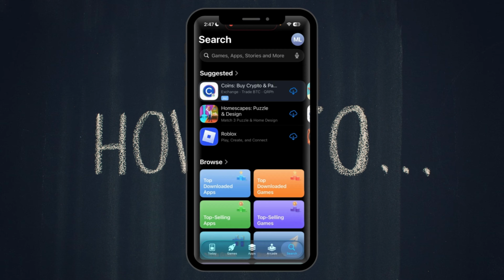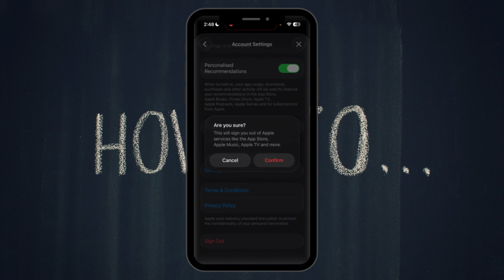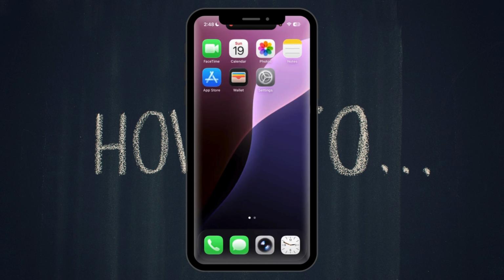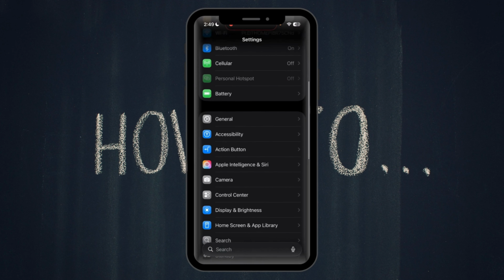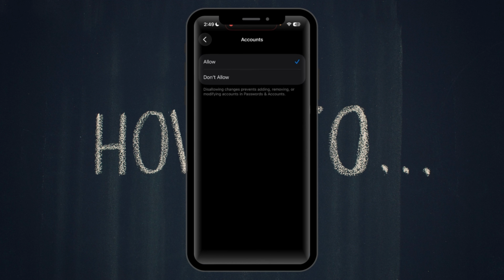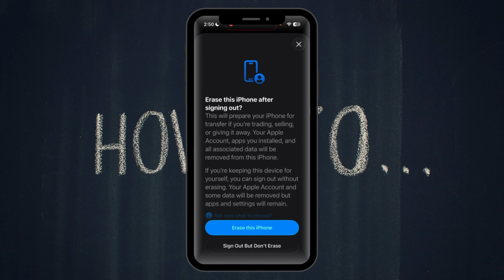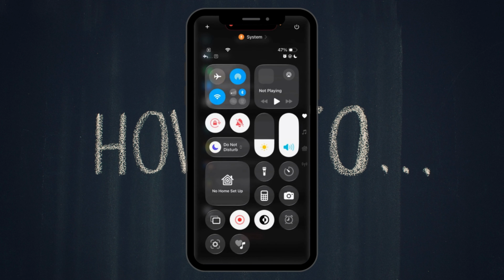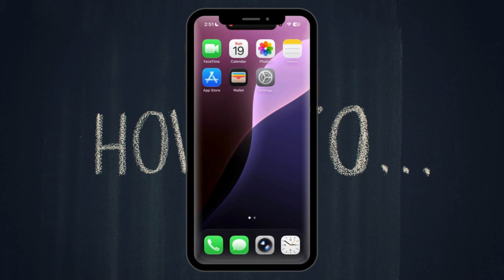How to Fix Can’t Sign Out of App Store Step by Step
Can’t sign out of App Store can be frustrating when switching accounts or fixing issues. In this step-by-step guide, you’ll learn how to fix can’t sign out of App Store on your device.

If the sign-out option is missing or not working, this tutorial shows simple step-by-step solutions to fix the problem.

📌 What you’ll learn:
• How to fix can’t sign out of App Store
• Why the sign-out option is not working
• How to sign out using Apple ID settings
• How to fix restrictions and screen time issues
• How to reset settings to resolve the problem